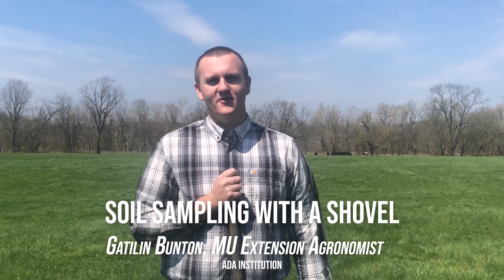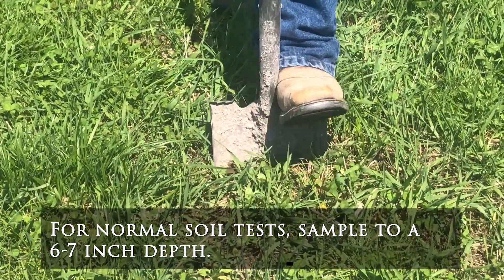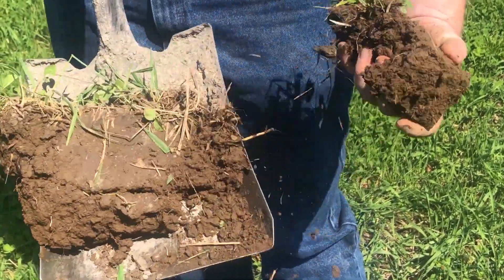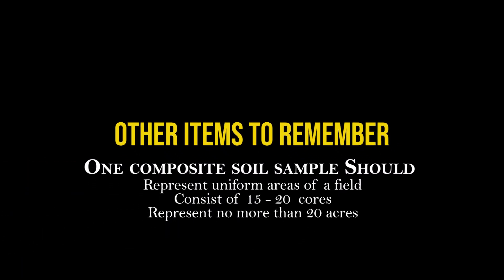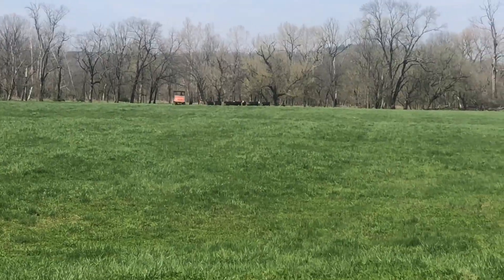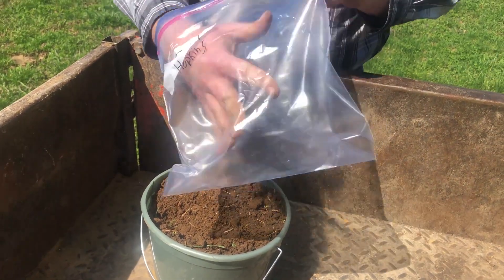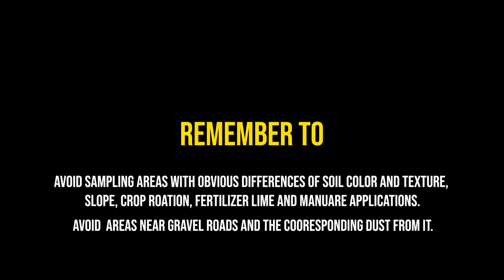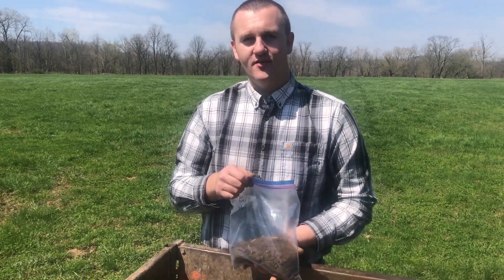Soil Testing With A Shovel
Would you like to submit a soil sample to MU Extension's Soil and Plant Testing Laboratory? First you need to make sure you gather the sample properly. Watch MU Extension Agronomist Gatlin Bunton show you how to gather a soil sample using a shovel.